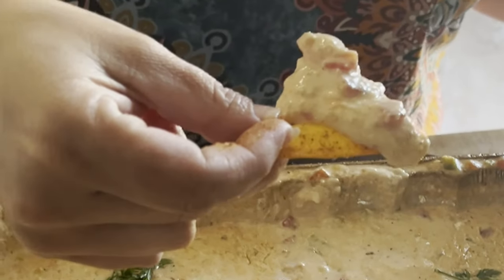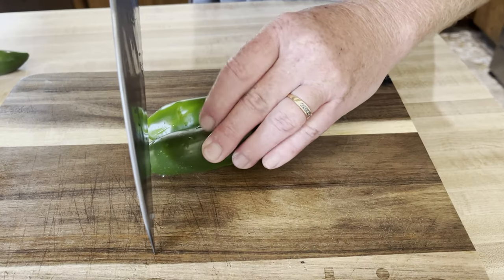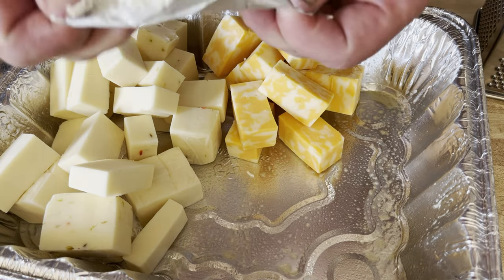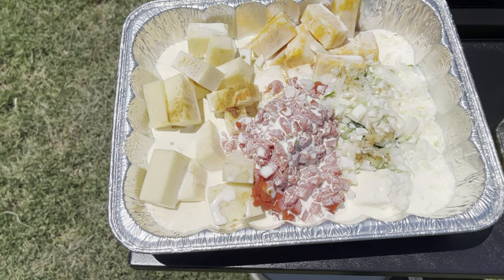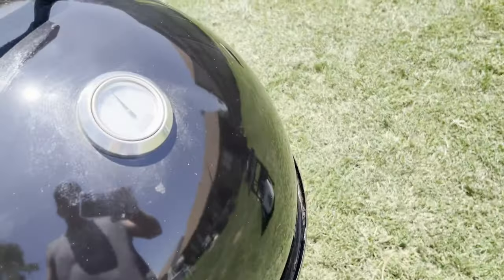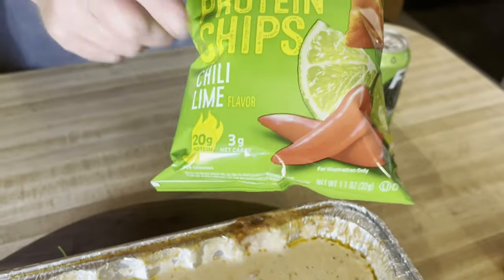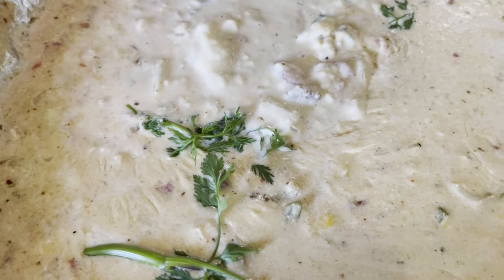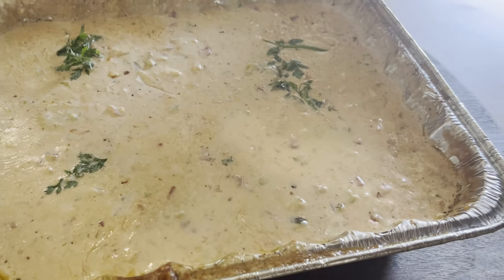Alligator 4 Cheese Dip (Smoked In The Weber Smokey Mountain)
This is a great way to make some queso dip, but use any of your own styles of protein and cheese.  This one however was great!